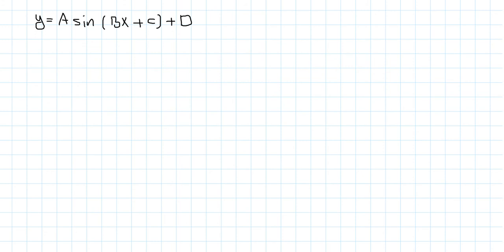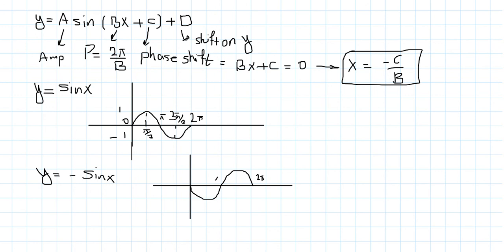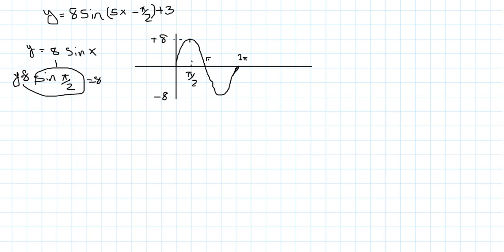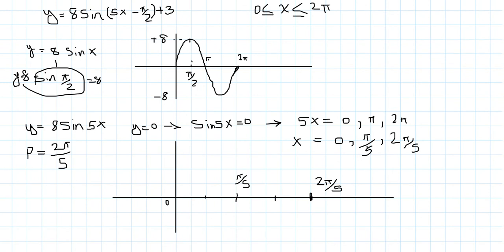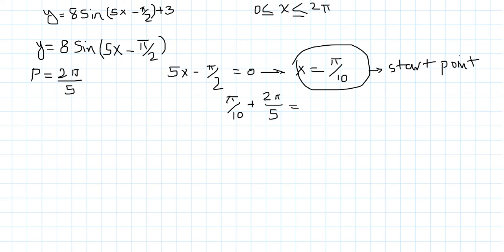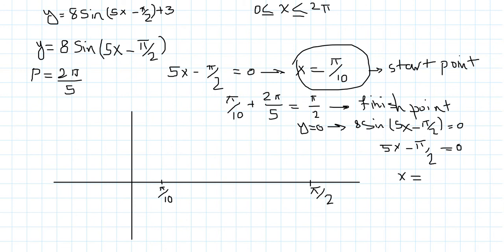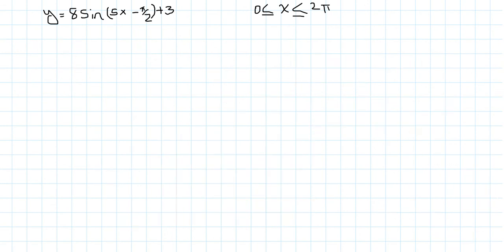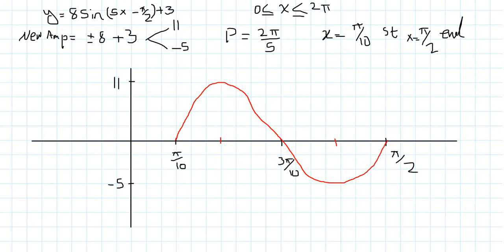Sinegraph learning maths mathtricksforfastcalculations easymaths easygeometry trigonometry